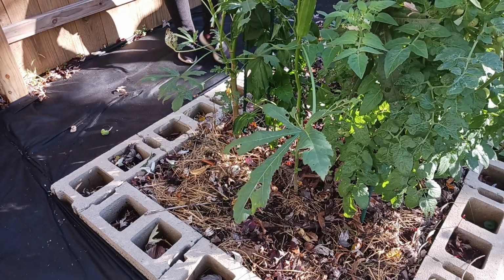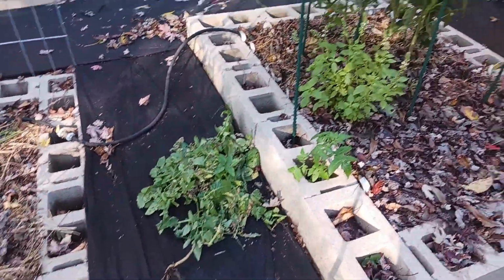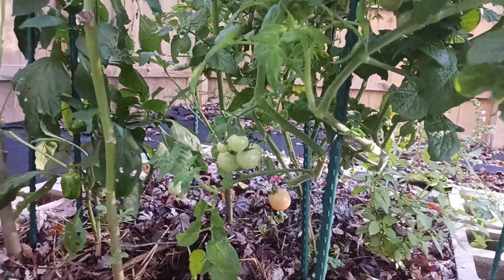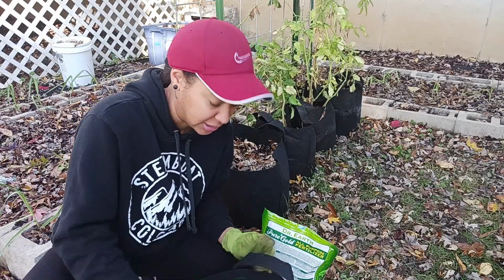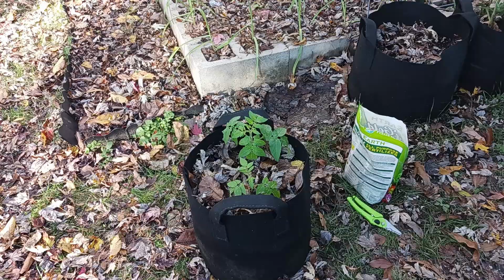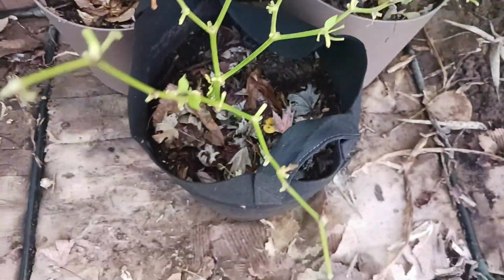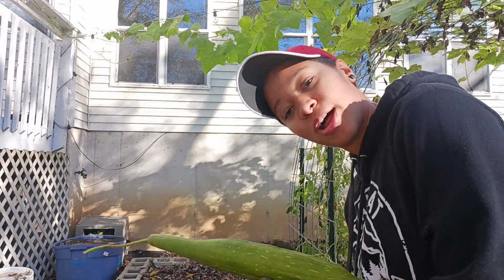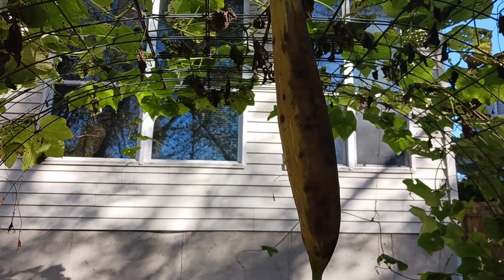November Activities | Trying to beat the cold | Guest Appearances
Hello family and friends! I hope you enjoy this video as I slowly finish pulling, harvesting and protecting plants prior to the freeze. I am already looking forward to the next growing season and have learned SO much from my first year. Can't wait to share my vision for next year with you!